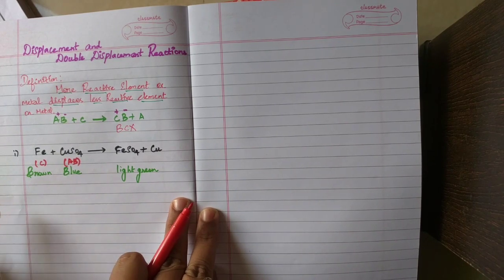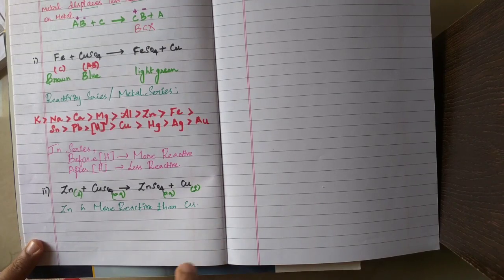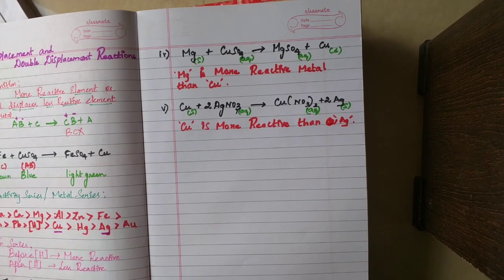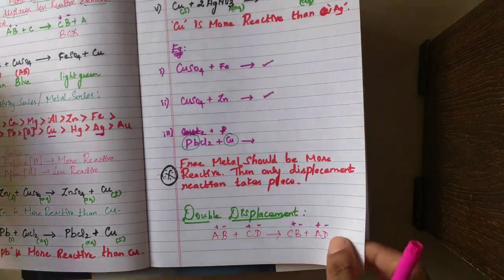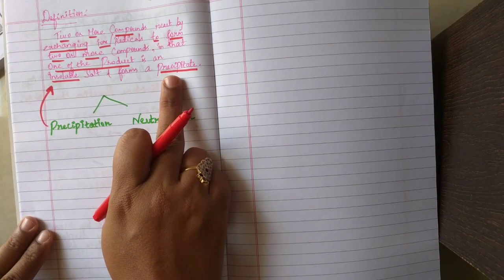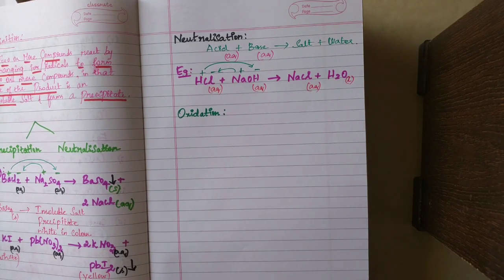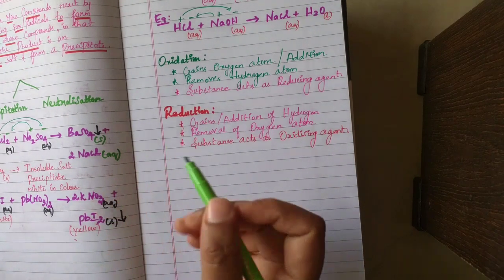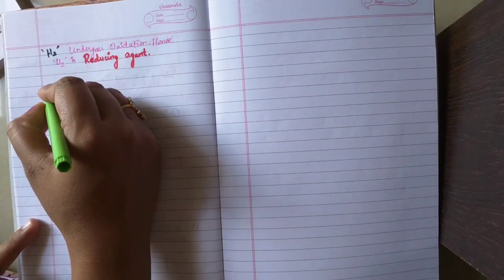Displacement and Redox Reactions || Science || Chapter 1 || CBSE || Class X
Hi, This video clearly explains the reactions of Displacement, Double displacement, Oxidation, Reduction and Redox. Some important key words are also given in this video.